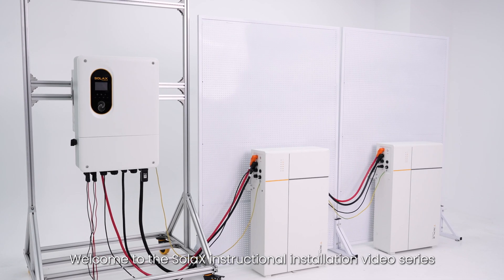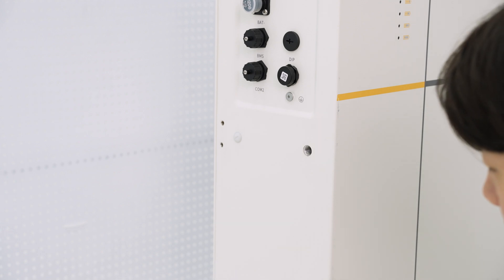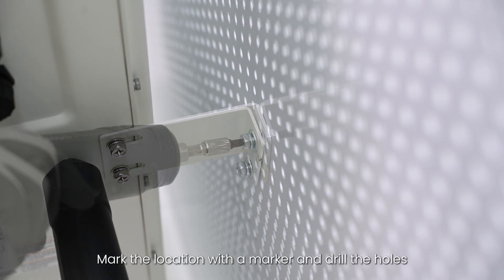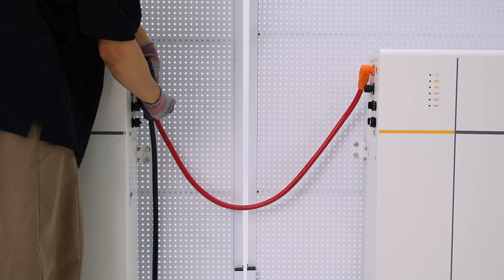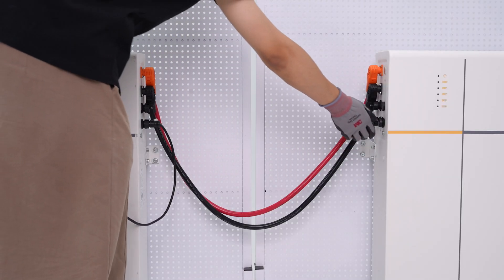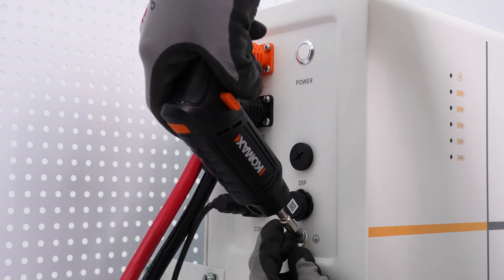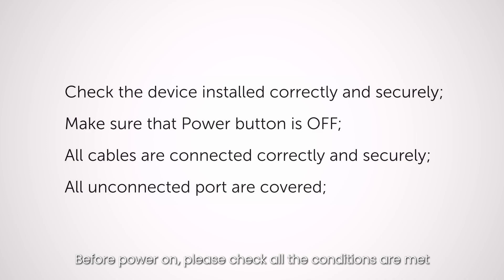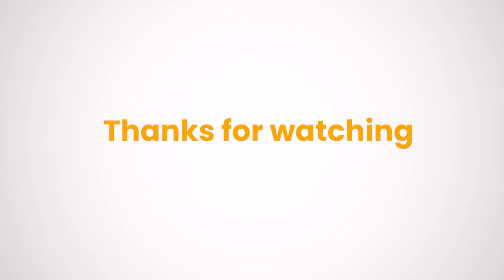SolaX T-BAT-SYS-LV D150 Installation Instruction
SolaXProduct This video will show you how to smoothly and seamlessly install SolaX latest LiFePO4 battery. Watch and get your EnergyStorageSystem powered up the right way!

SolaXPower: The Leading Solar Energy Storage Solution Provider